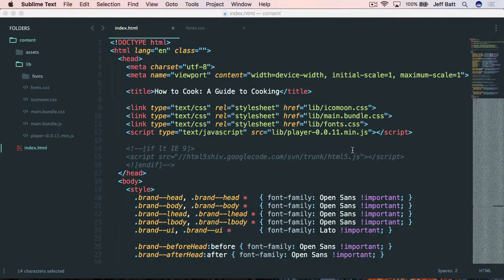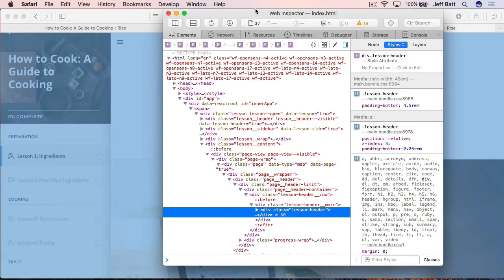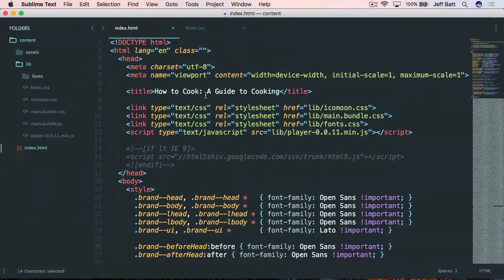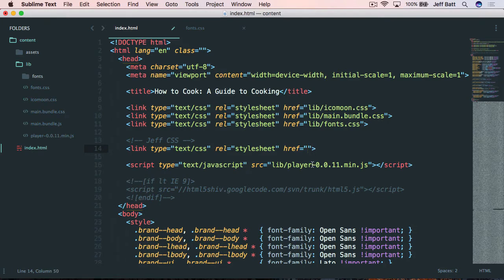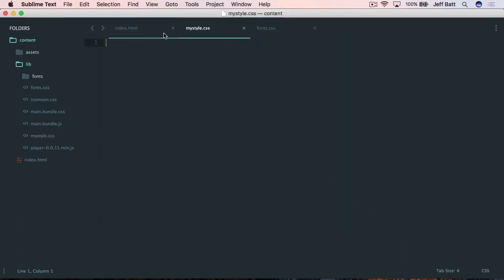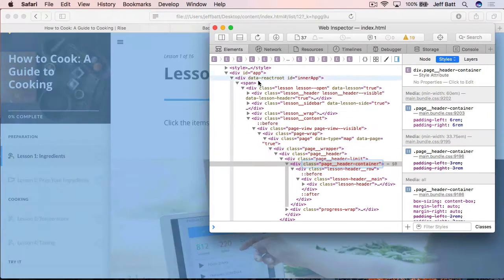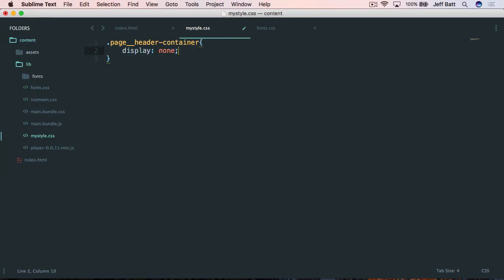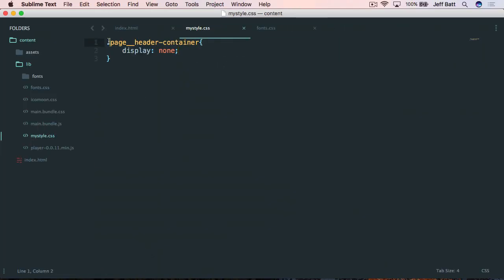Articulate Rise: Hiding the Page Title Area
In this video I show you how to hide the page titles in Articulate Rise. Articulate Rise is a new tool to create easily create responsive mobile friendly eLearning courses.

If you want to experience my full Articulate Rise course, head over